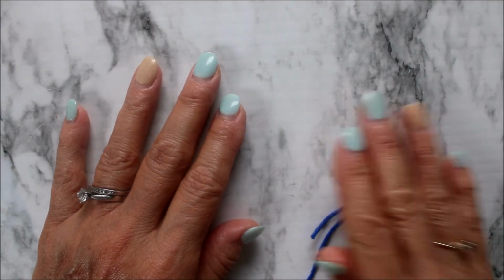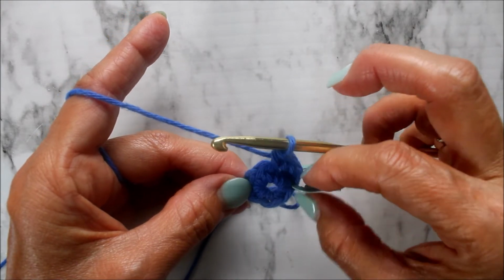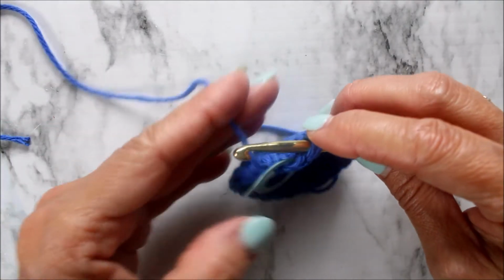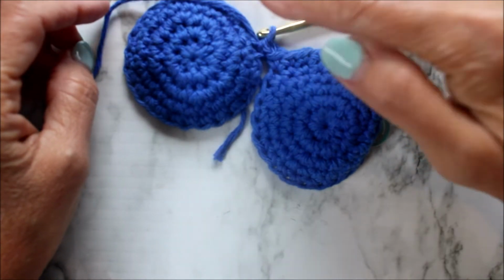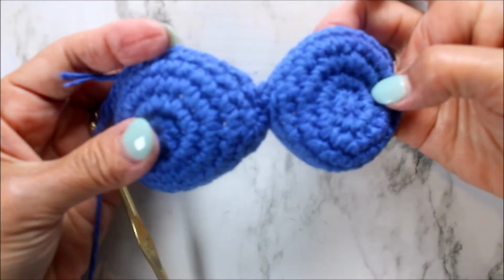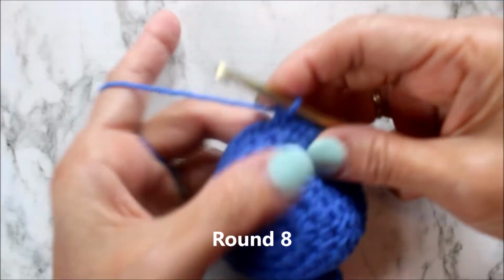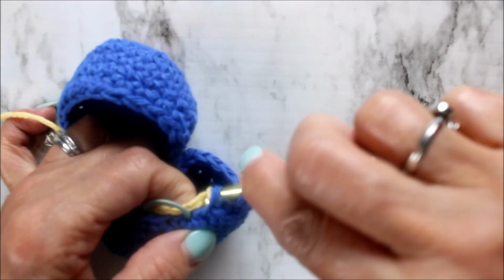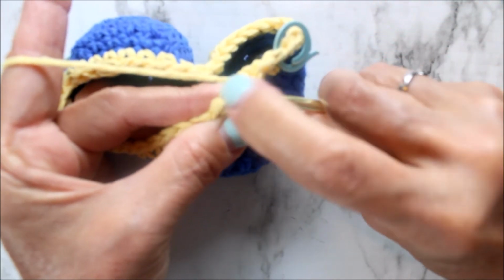How To Crochet A Heart - Pray for Ukraine Part 1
Hello Everyone!
This Tutorial is Part 1 on How To Crochet A Heart using The Ukrainian Flag Colors.
Please see Below the link to Part 2.
Let me know if you have any questions or if you will like to receive a written pattern instructions,